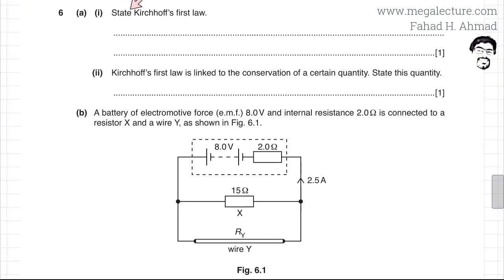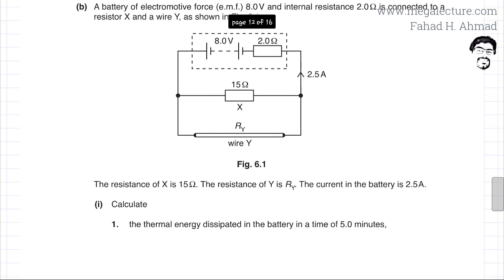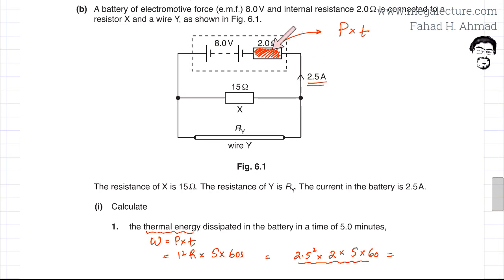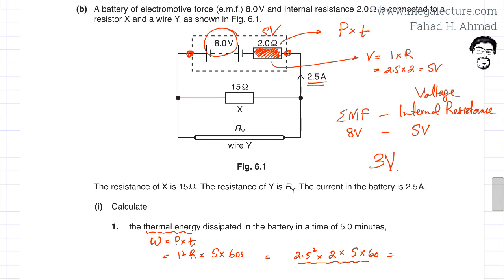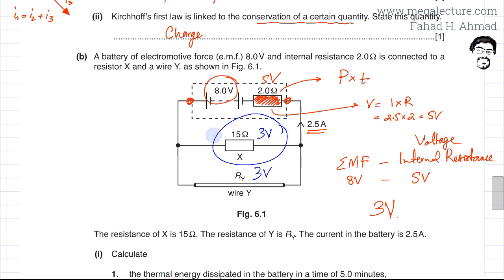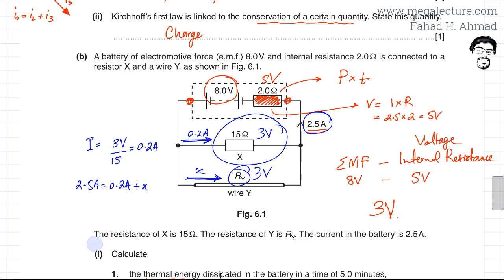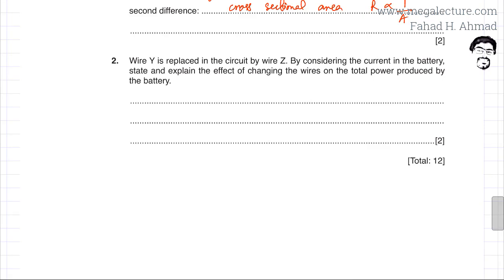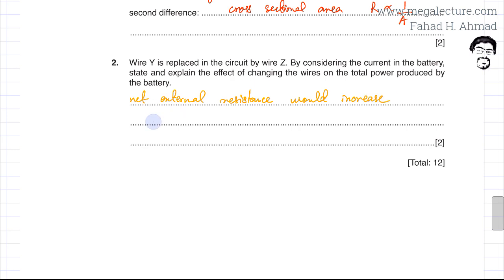6 - 9702_s18_qp_22 : Electric Circuits, Kirchoffs Law, Power, Internal Resistance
(6) (a) (i) State Kirchhoff’s first law.

(ii) Kirchhoff’s first law is linked to the conservation of a certain quantity. State this quantity.

(b) A battery of electromotive force (e.m.f.) 8.0V and internal resistance 2.0Ω is connected to a resistor X and a wire Y, as shown in Fig. 6.1.
The resistance of X is 15Ω. The resistance of Y is RY. The current in the battery is 2.5A.
(i) Calculate
 1. the thermal energy dissipated in the battery in a time of 5.0 minutes,

2. the terminal potential difference of the battery.

(ii) Determine the resistance RY.

(iii) A new wire Z has the same length but less resistance than wire Y.
 1. State two possible differences between wire Z and wire Y that would separately
cause wire Z to have less resistance than wire Y.

2. Wire Y is replaced in the circuit by wire Z. By considering the current in the battery,
state and explain the effect of changing the wires on the total power produced by the battery.